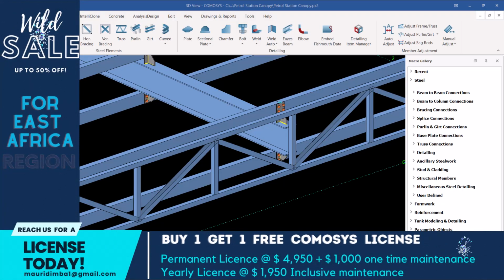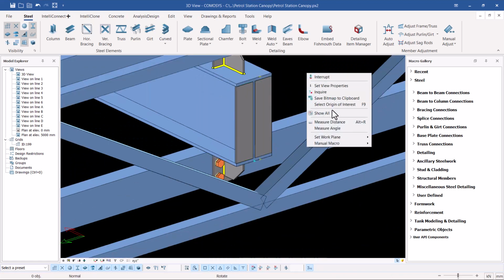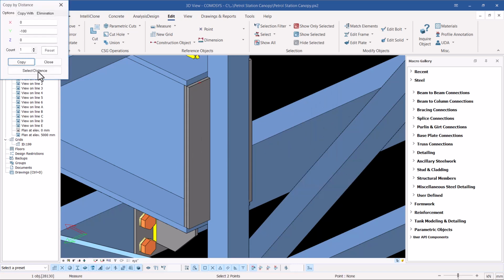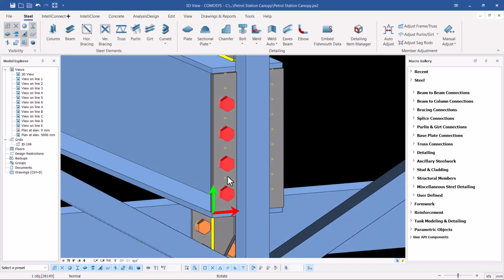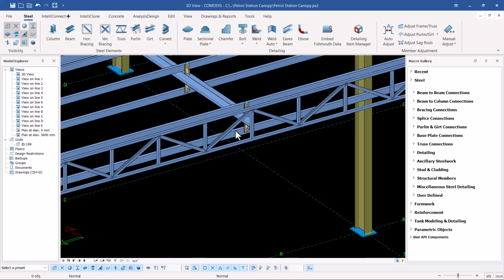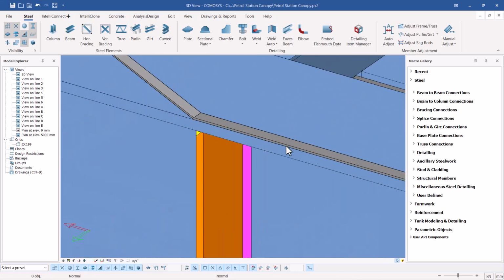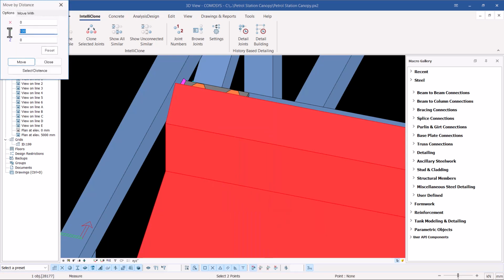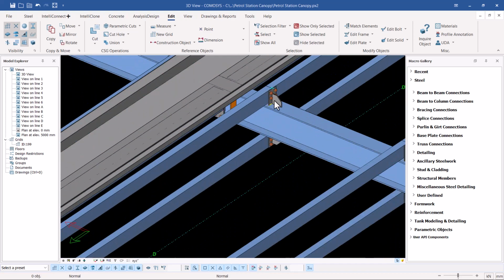Creating Petrol Station Canopy _ Part 15 | COMOSYS